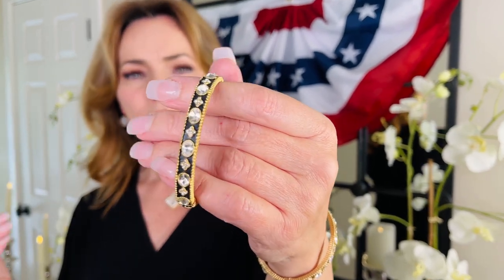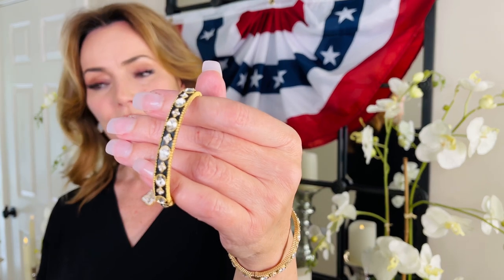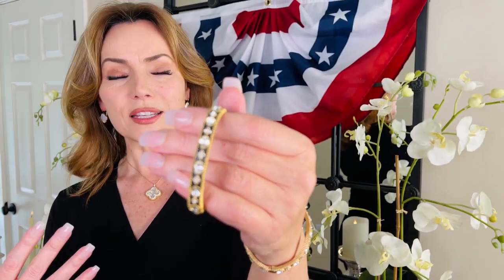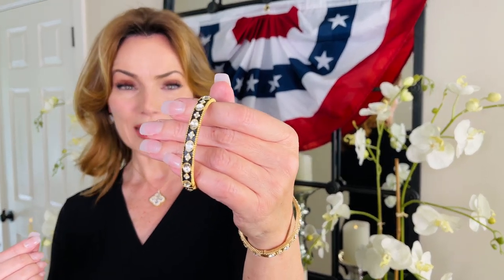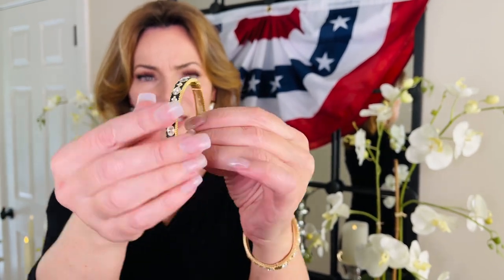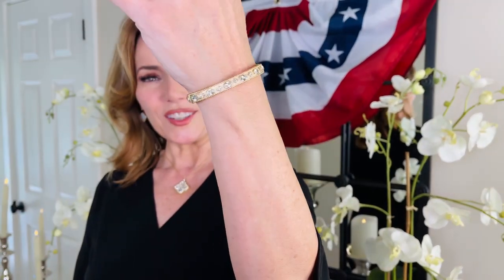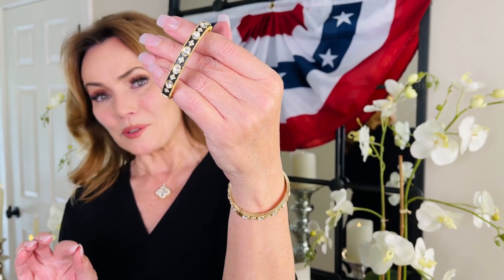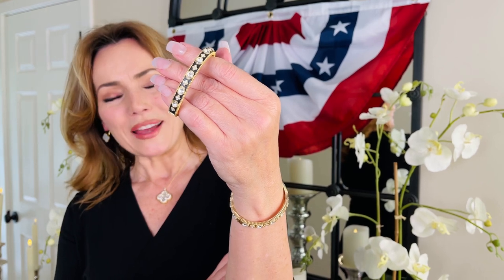Couture inspired Handmade Flower and Bezel Set Bangle